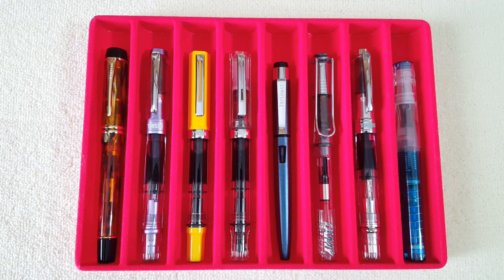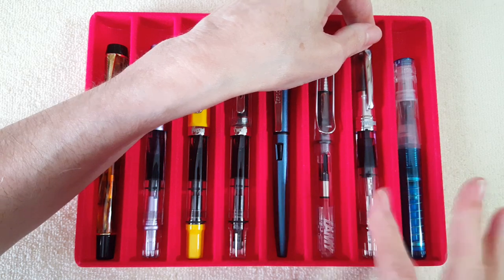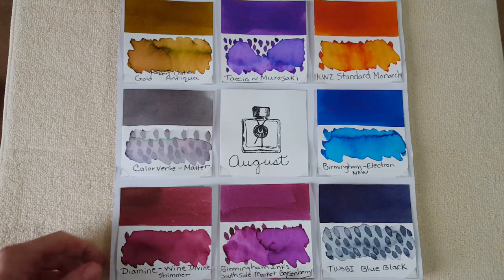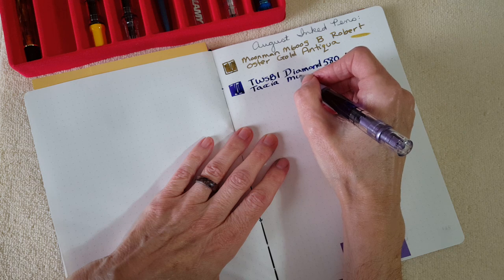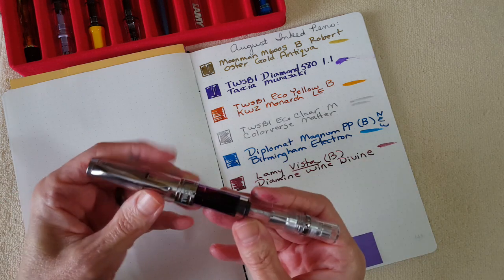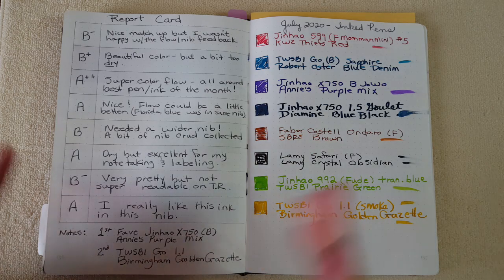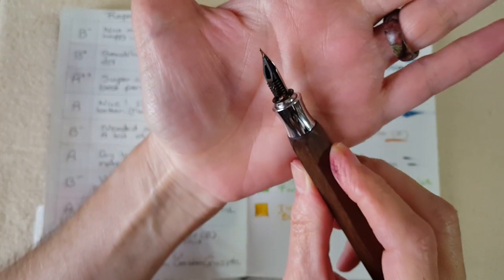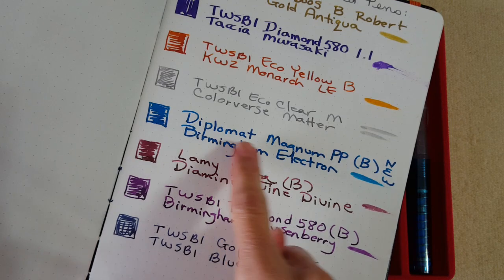Chris' Inked Pens - August 2020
In this video, I show you the 8 pens and 8 inks I'll be writing with in August (2020).   We also take a look at how the July inks & pens did on my July report card.
These are the pens and inks mentioned:
1. Moonman M600S Tiger's Eye - B Goulet - Robert Oster Gold Antiqua (sample from pen friend K.S. - pen was my 35th anniversary present)
2. TWSBI Diamond 580 - Purple - 1.1 - Taccia Murasaki (sample from Ink Flight 19 from Ink Journal - pen was a generous gift from a pen friend)
3. TWSBI Eco Yellow - B - KWZ Standard Monarch LE (sample 20 ml bottle from pen friend K.S.)
4. TWSBI Eco Clear - M - Colorverse Matter (sample purchased from Dromgoole's 5 ml mini bottle)
5. Diplomat Magnum Prismatic Purple - B - Birmingham Electron (NEW) sample from pen friend C.K.
6. Lamy Vista - B - Diamine Shimmertastic Wine Divine - (sample from pen friend K.S.)
7. TWSBI Diamond 580AL - Clear - B - Birmingham Boysenberry (sample from pen friend S.V. & ?) nib purchased with channel ad funds.
8. TWSBI Go - Sapphire - M - TWSBI Blue Black ink purchased from Dromgoole's.
I'm excited about these combinations!  Most of these will be for pen pal letter writing except for the TWSBI Eco M with Colorverse Matter & TWSBI Go M with TWSBI Blue Black which will be for bullet journaling and note taking.
Here in Texas it will be hot and we're at home 99% of the time due to the Pandemic so it will be a good month for writing! (I hope).